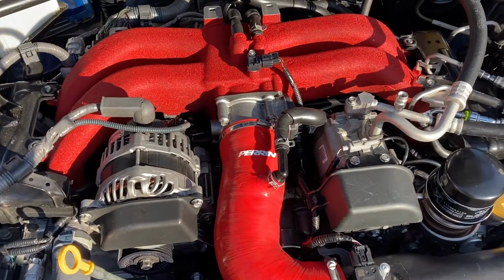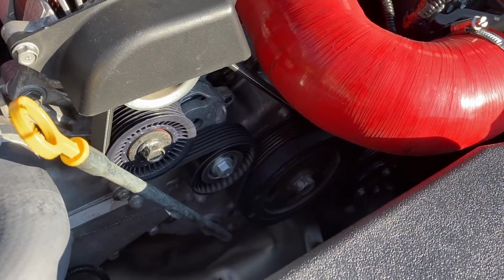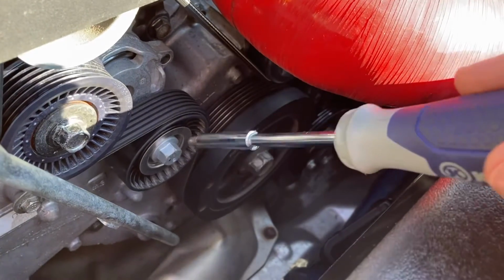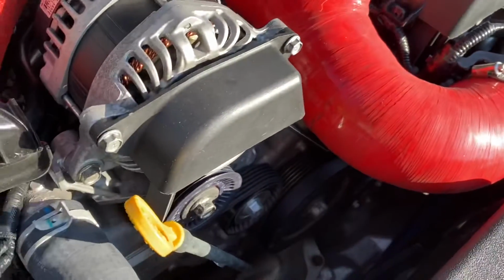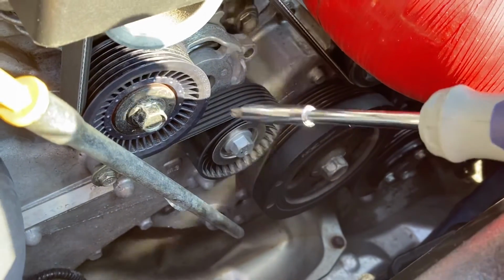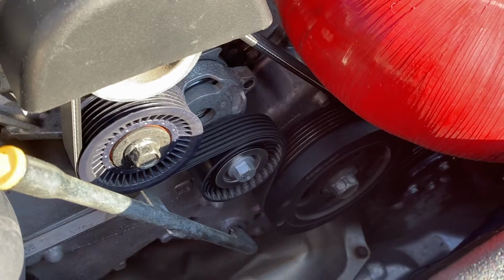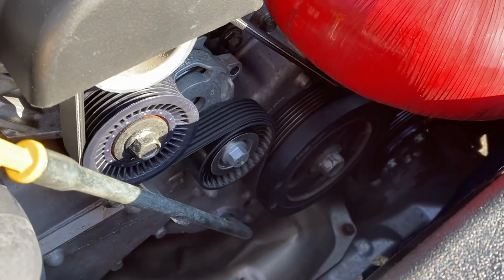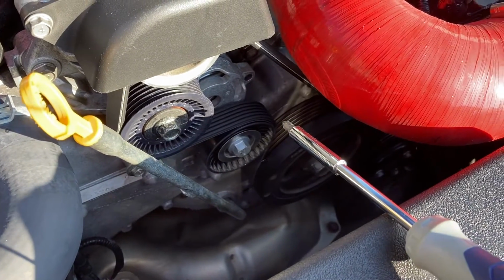Bad bearings on tensioner and idler pulleys BRZ FRS and GT86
Bad bearing on three pulleys at 43k miles on my 2017 Subaru BRZ.